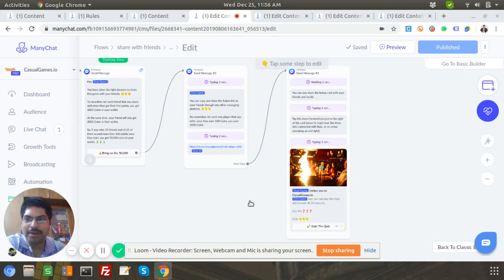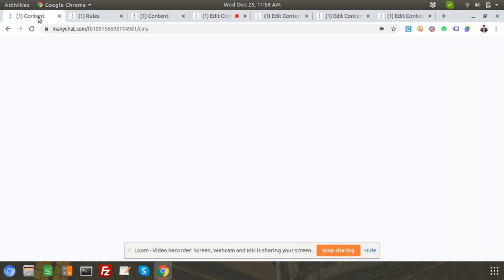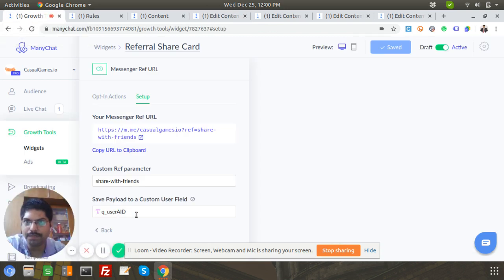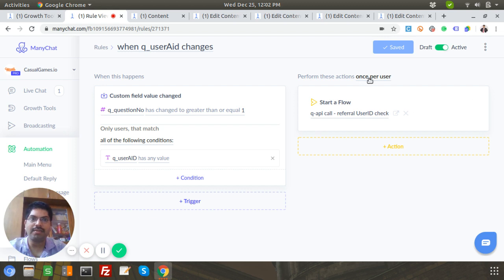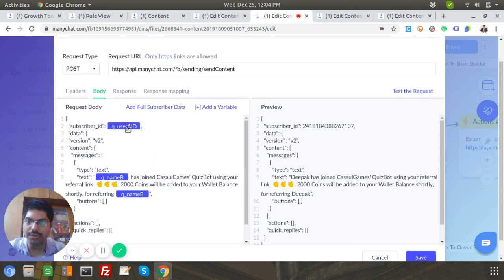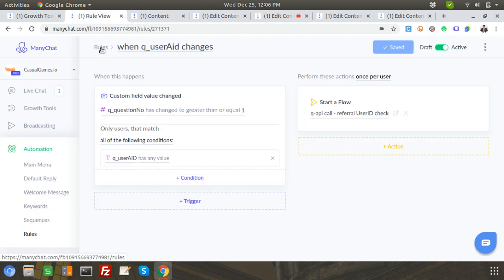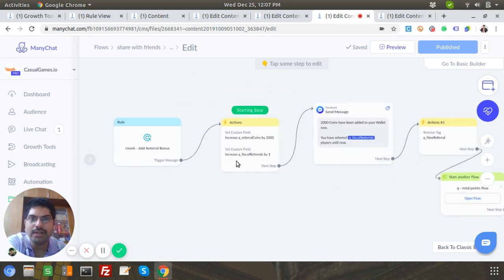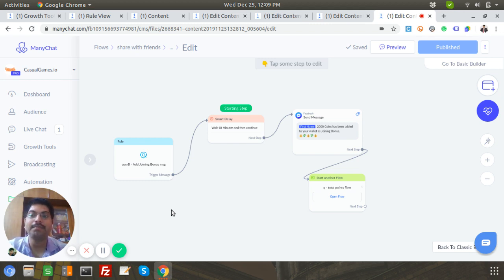Referral tracking using Manychat for Facebook Chatbots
Use Manychat to create referral tracking system.
Through this video you will learn to:

1) Share flows with your friends
3) Add bonus points to both userA and userB
4) Count the number of referrals for userA

I don't use Manychat platform anymore.